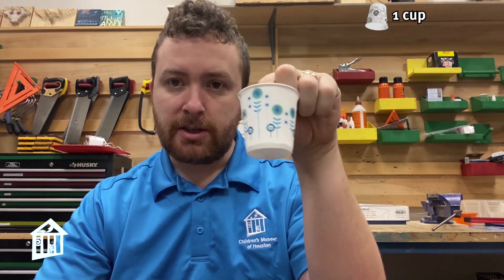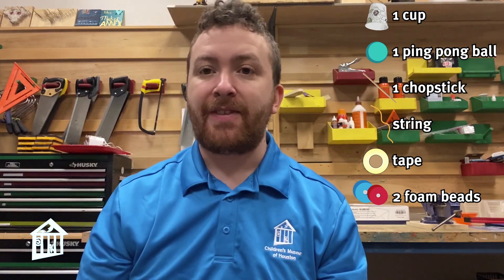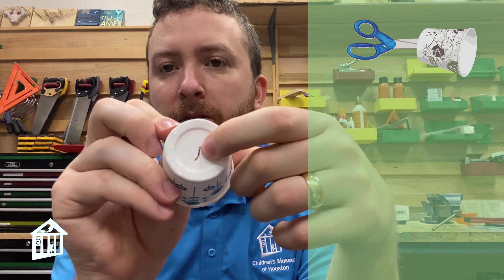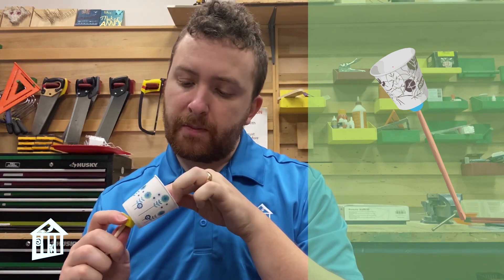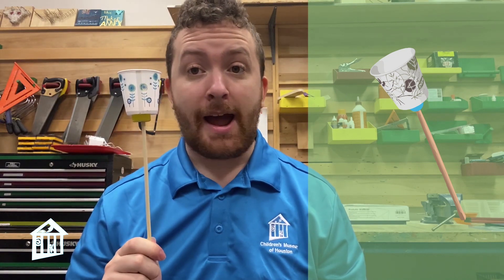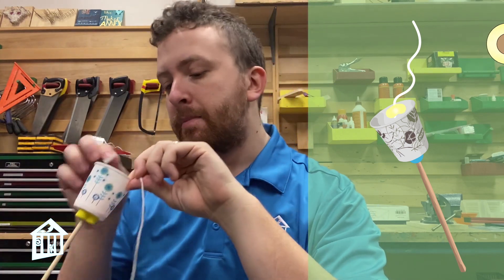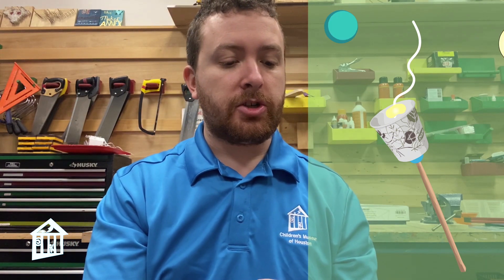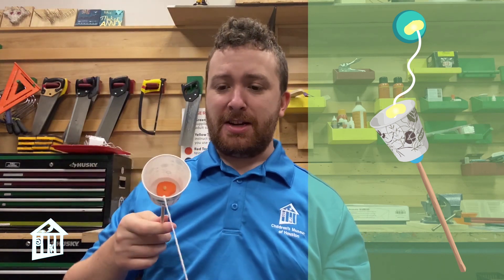Ball and Cup Game - Educator Moment (Virtual Learning)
It may look like a simple contraption, but this classic toy requires engineering.  Put your engineer skills to the test as Children's Museum Houston educator, Jacob, challenges you to try to put together a ball-and-cup game with materials you can find in your house, as part of our Virtual Learning Broadcast to bring the Museum to you and extend learning at home.